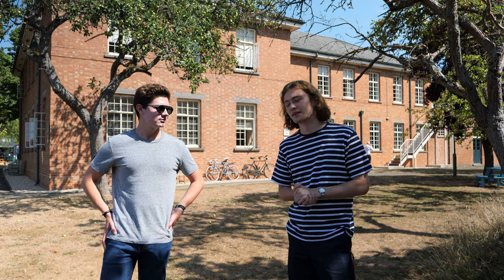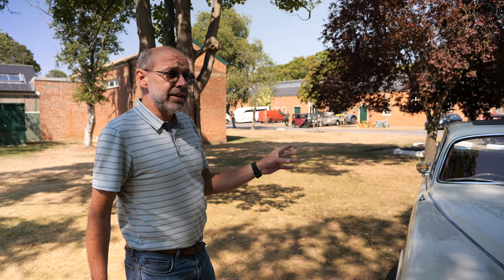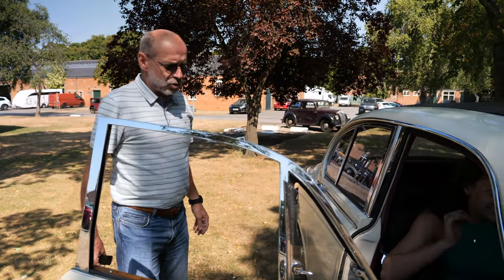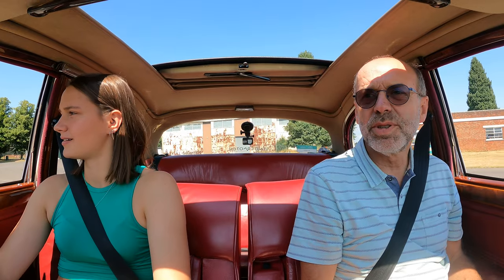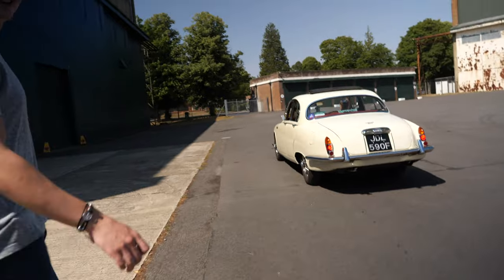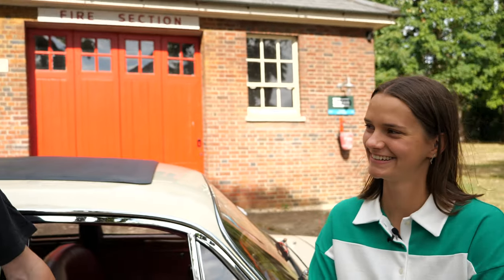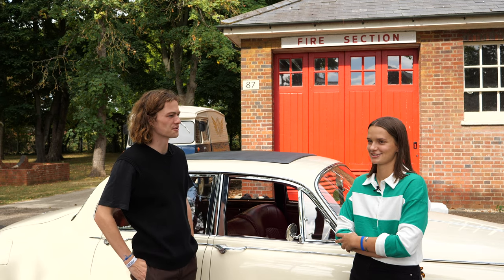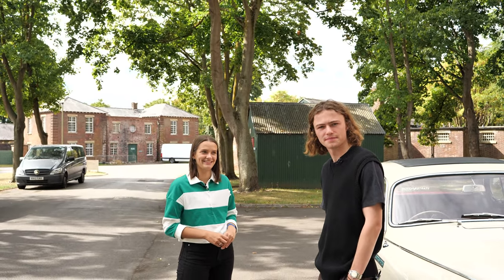YOU CAN BORROW THIS JAG...(w/ StarterMotor Charity)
Welcome back, today we show you what the process is when borrowing a car from the StarterMotor Charity.